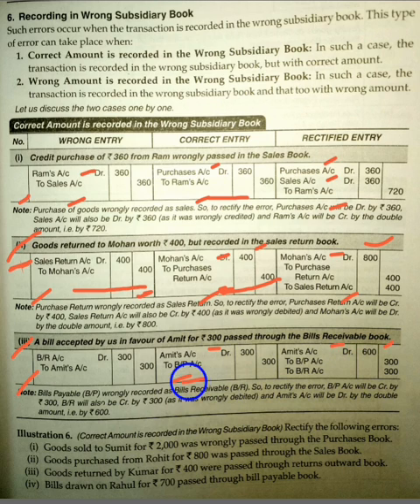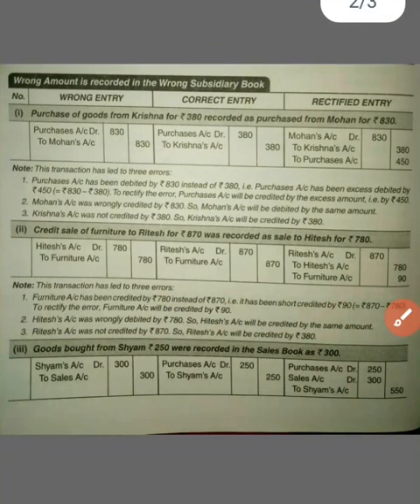Class 11 Accounts Topic : Rectification of errors part 3